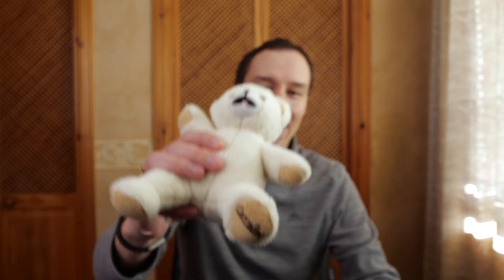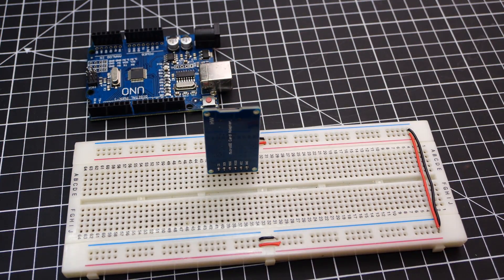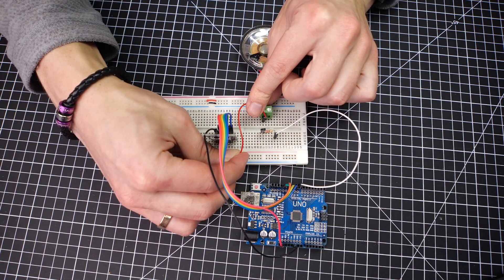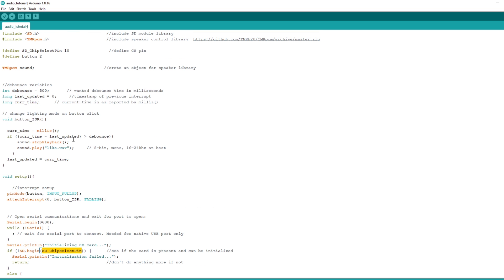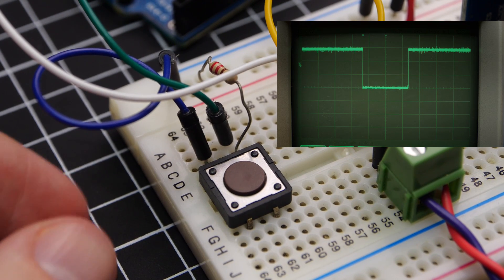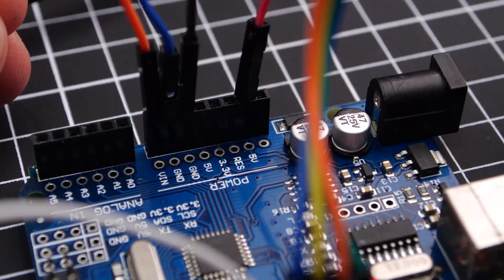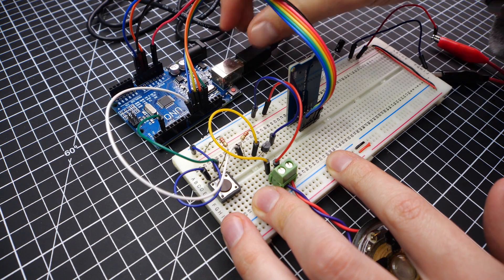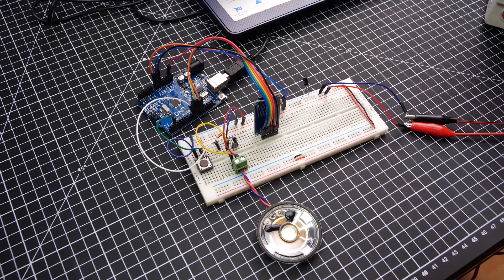How to Play Audio on Arduino + Debug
This is a way too long tutorial on how to play medium quality audio files on an Arduino. I remember myself starting and what was supposed to be fun development, often times proved to be frustrating error checking. I wanted to make this explanation as complete as I could to help out everyone who might run in to some trouble. More importantly though, I am hoping to help build a more general understanding of the concepts behind this project. Learning how and why it works is vastly more important than just to play a song.

You can hear popping sound out the beginning and the end of playing. This is known by the TMRpcm developer and supposedly solved in most cases. See the discussion here:

00:00 -- Introduction
01:07 -- PWM background
02:00 -- Circuit assembly
03.07 -- Amplifier background
04:30 -- Back to circuit assembly
06:29 -- Code
10:35 -- Audio file conversion
11:56 -- Power up
13:17 -- Troubleshooting